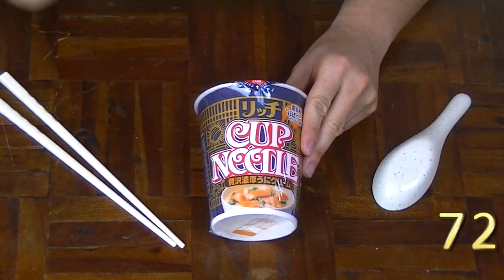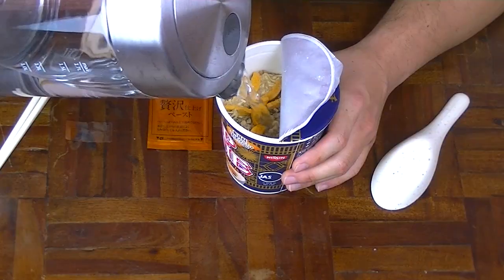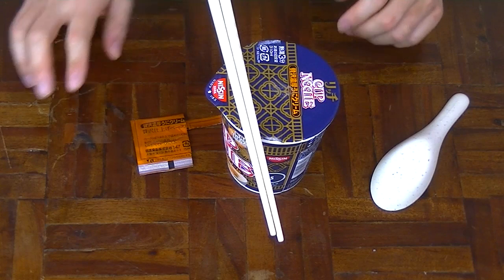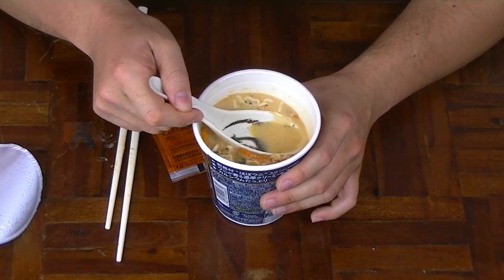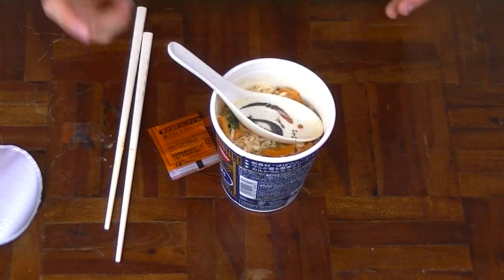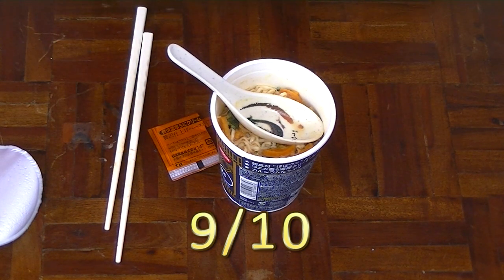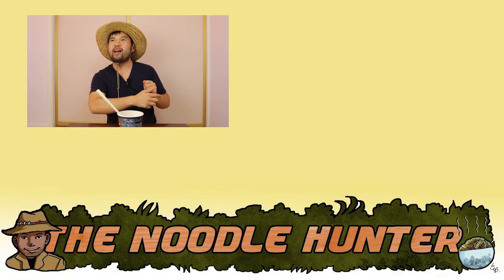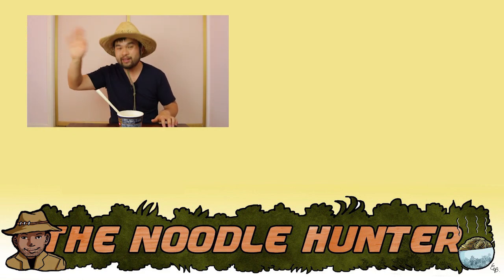Sea Urchin Instant Ramen by Nissin | The Noodle Hunter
Nissin really provides with very cultural flavours throughout the world. This time, Nissin provides with a Japanese delicacy flavoured ramen... Creamy Sea Urchin Noodles!